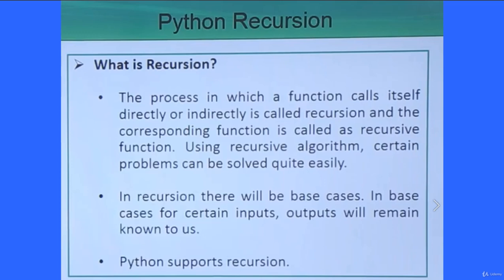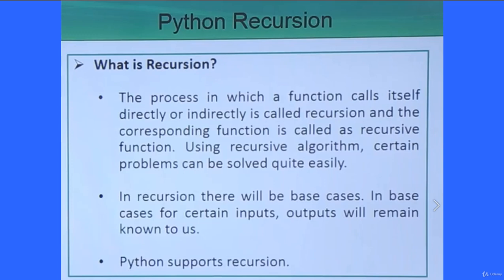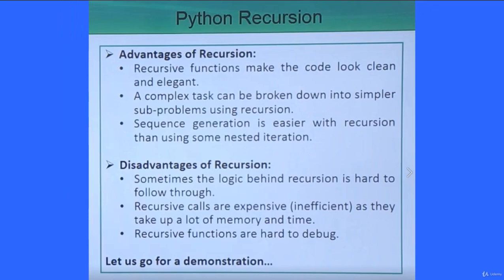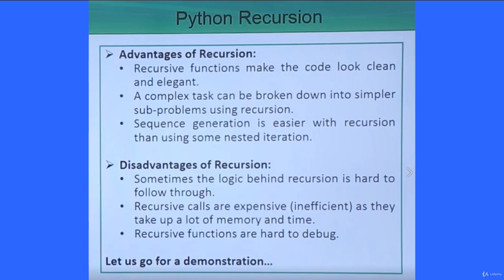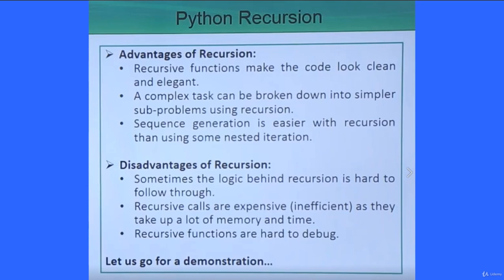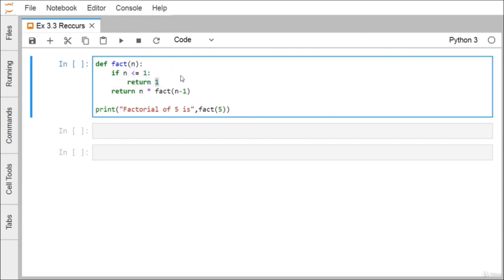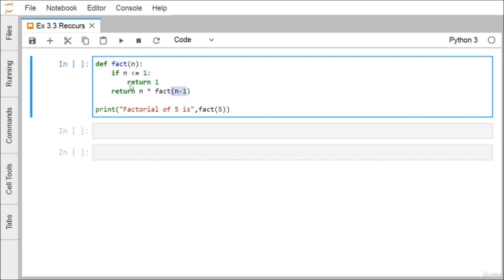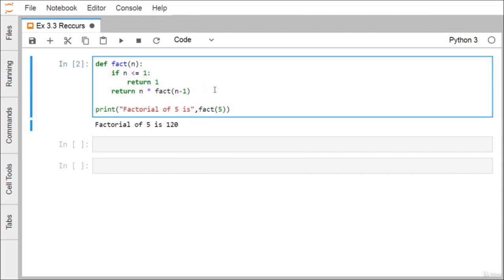Part 42 Python Recursion Udemy